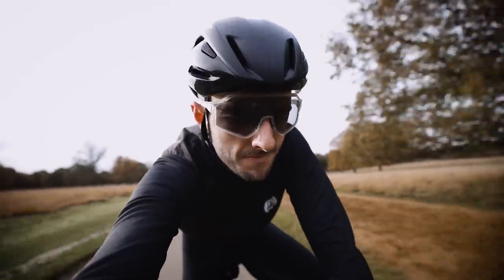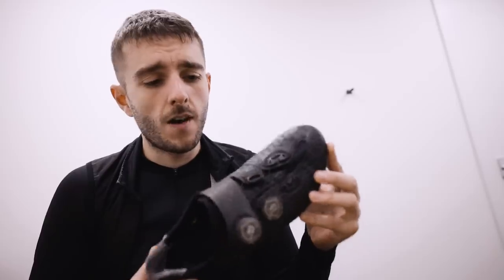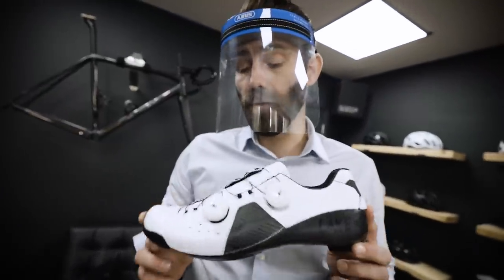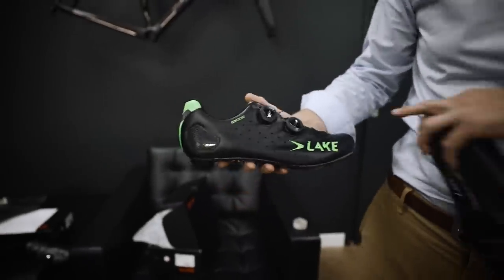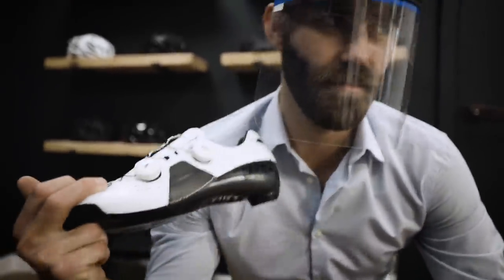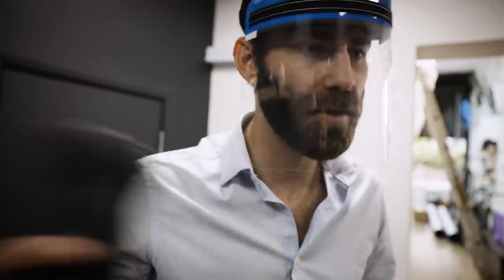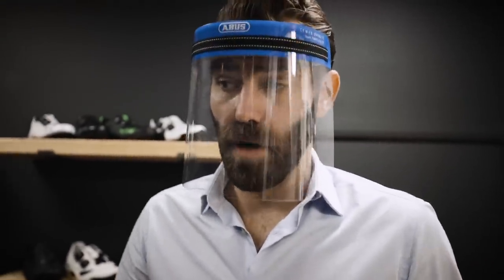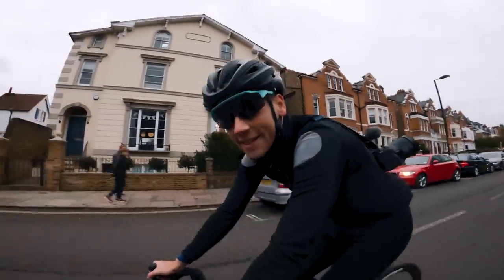New Custom Carbon Cycling Shoes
New shoe day

Attacus Cycling,
Wilier Triestina,
MET Helmets,
Shimano,
SkinGrowsBack,
Hutchinson Tyres
Pedalsure